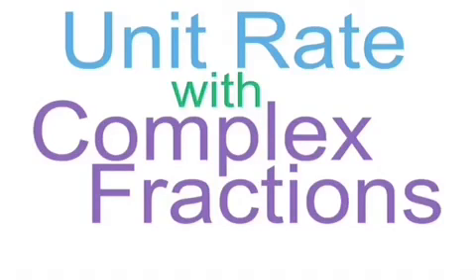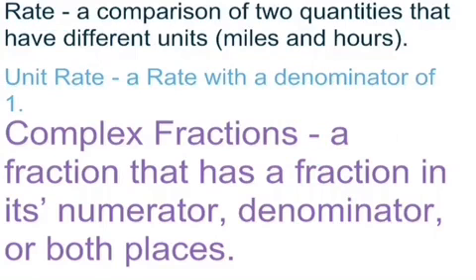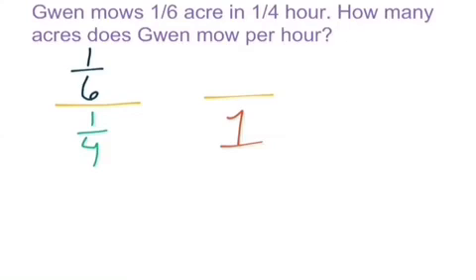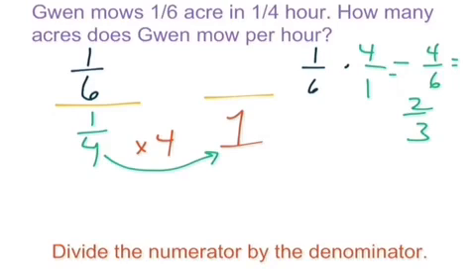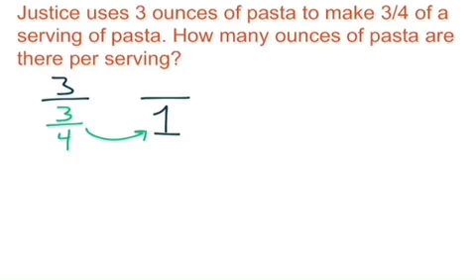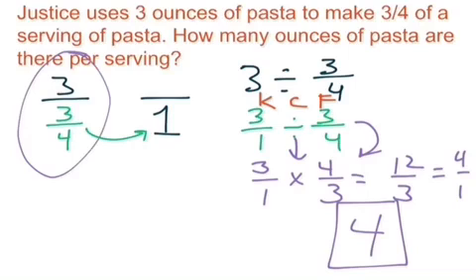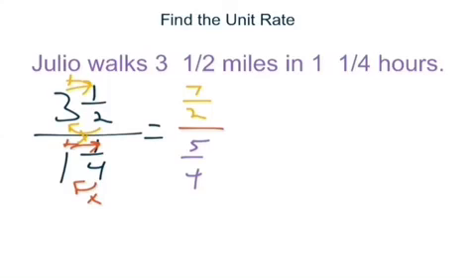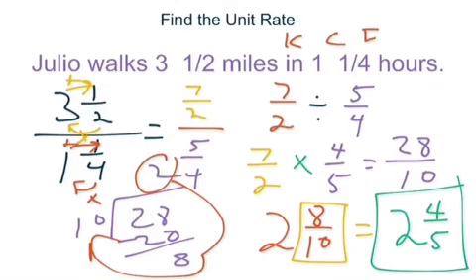Unit Rate & Complex Fractions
Tutorial video to explain Unit Rate with Complex Fractions.